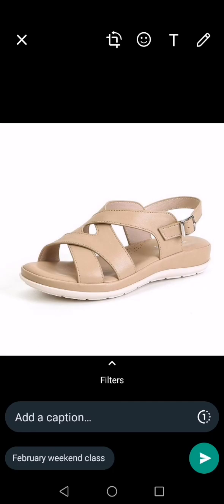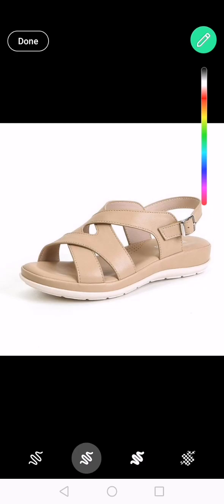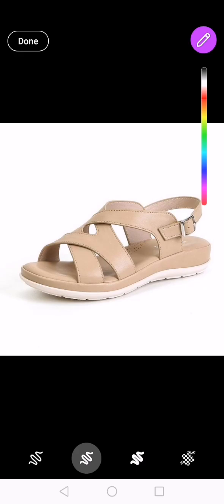How To Make Handmade Sandals from Scratch: DIY Women Leather Sandal Pattern Analysis